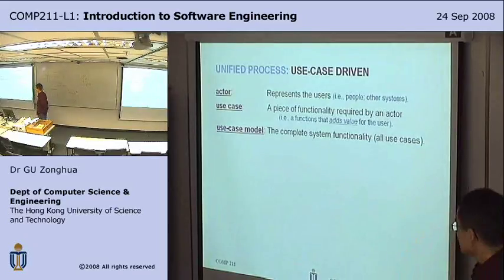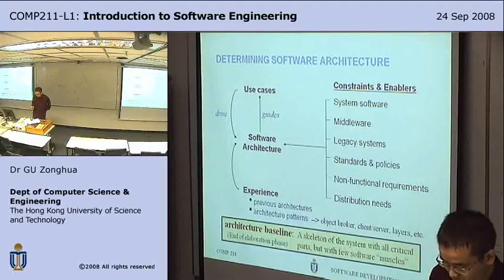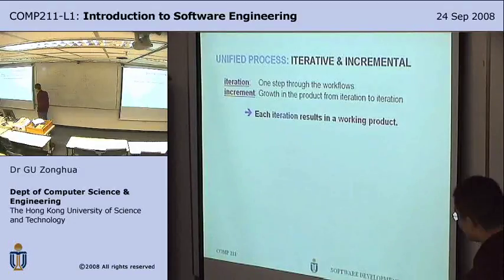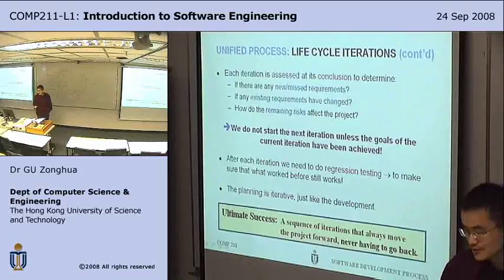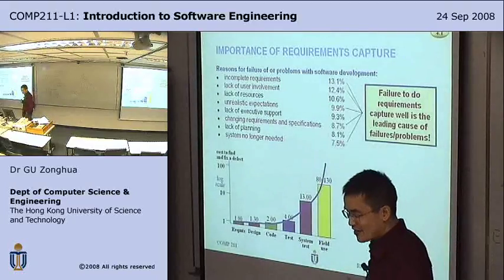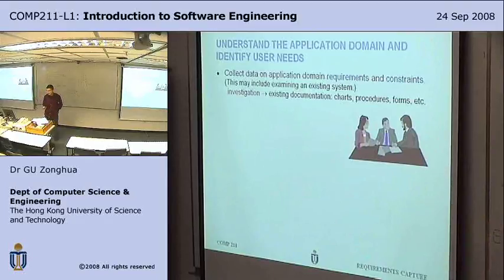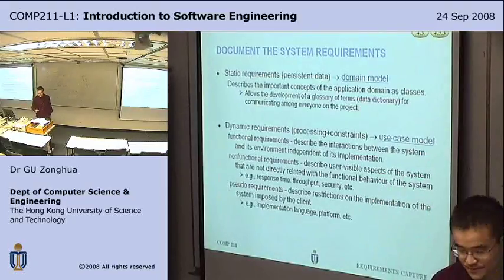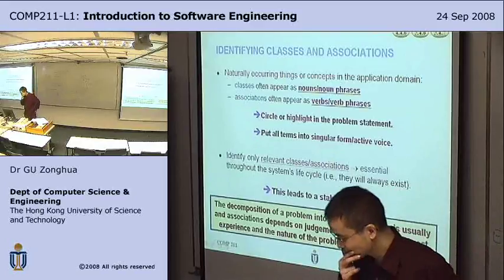COMP211 L1 080924 L07